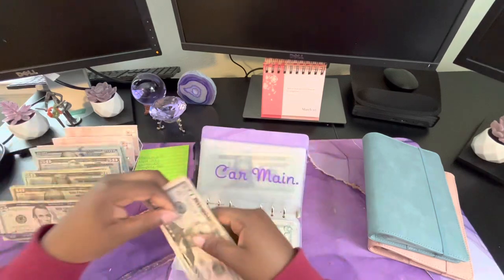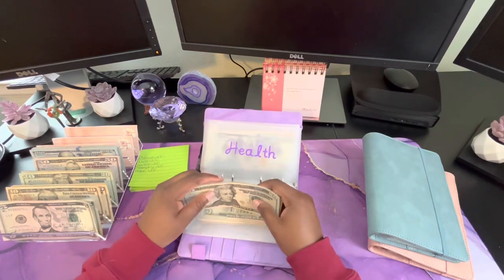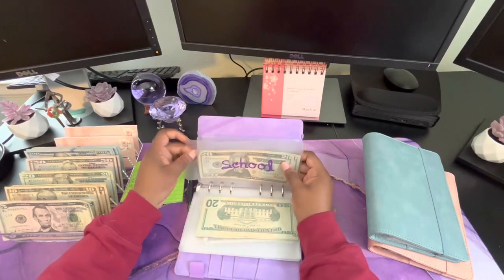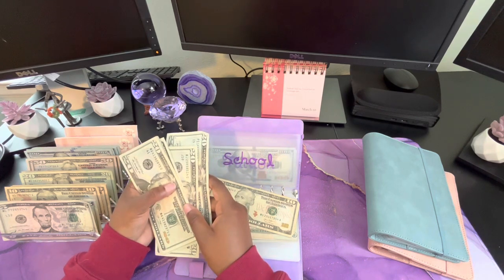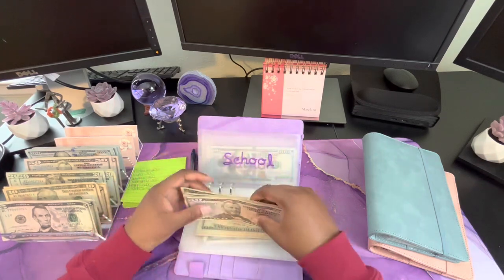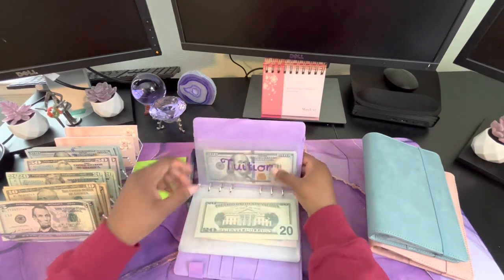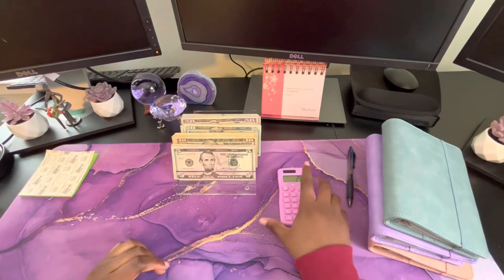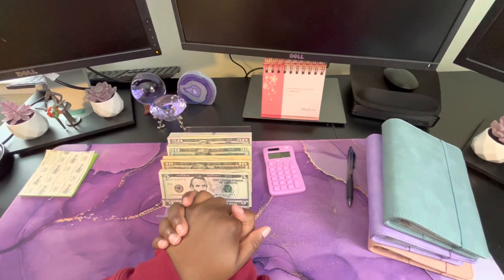FIRST CASH CONDENSING OF 2023!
Welcome back to my channel, in this video I will be doing my first cash condensing of 2023, watch until the end to see how much I will be taking to the bank.

Items used for videos:

Budget Planner Book:
Easy Cash Budget Extended Planner

Placeholder:
At home in the sun

Moterm Versa 3.0:
Moterm Pocket Versa - Pocket Size...

Binder:
LINTRU Budget Binder with Zipper Envelopes, Money Organizer for Cash, A6 Binder with 10pcs Cash Envelopes for Budgeting, 12pcs Budget Sheets and 36pcs Stickers for Savings Binder (Violet)

Cash tray: